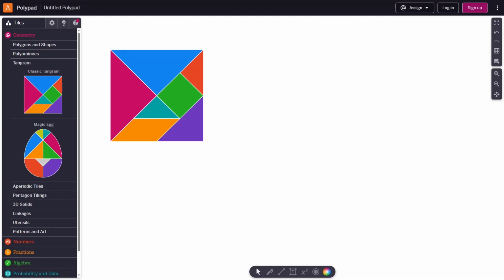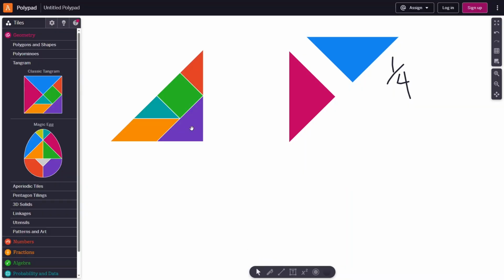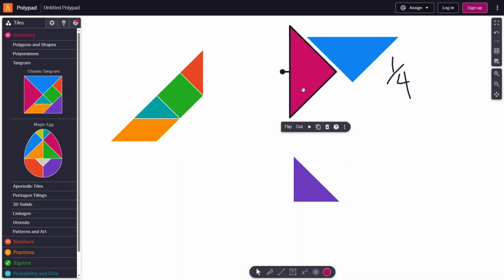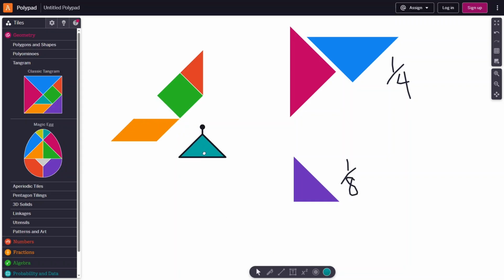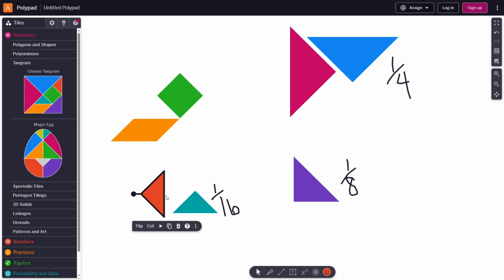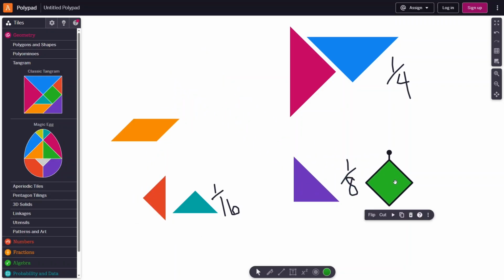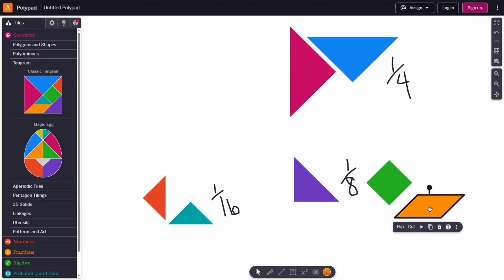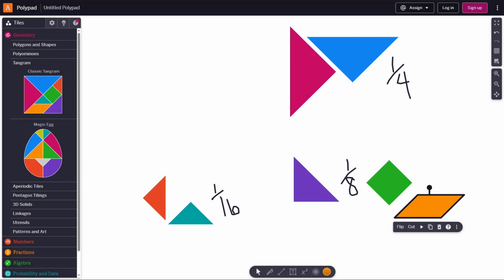Same Fraction, Different Shape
Tangram puzzles help us understand equivalent fractions through area. Discover why shapes can look different but still represent the same fraction of the whole.